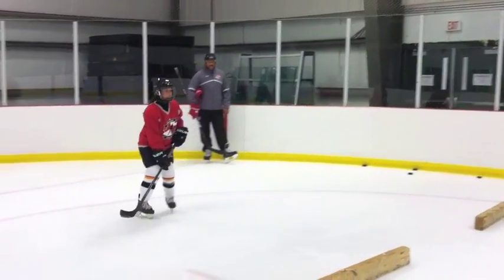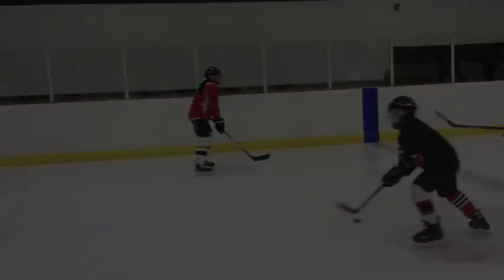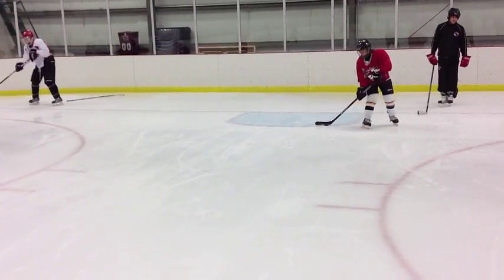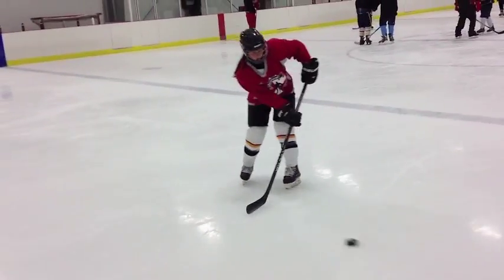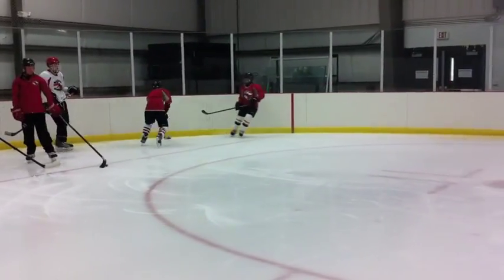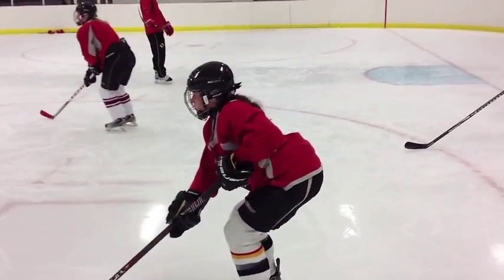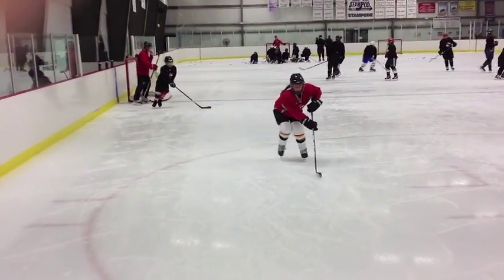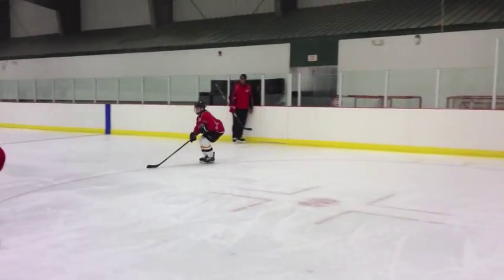Townshend Hockey Video Analysis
Graeme Townshend breaks down video of 12 year student Lauren Ianni.